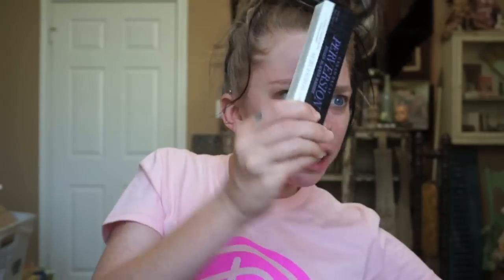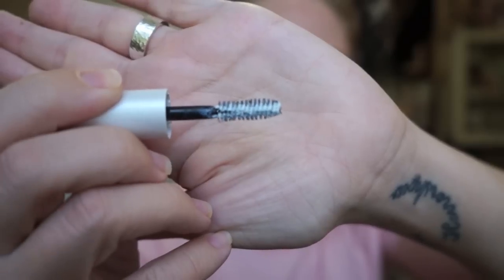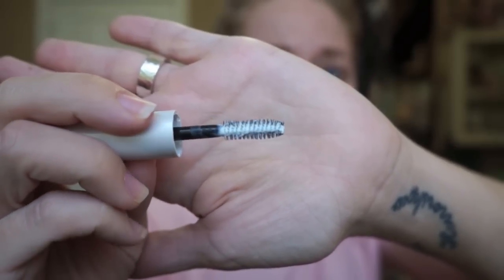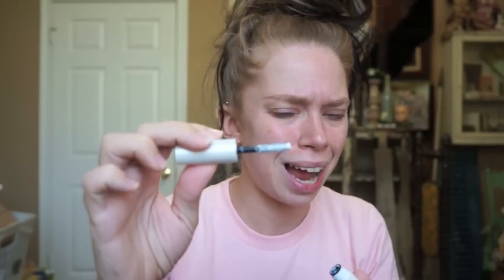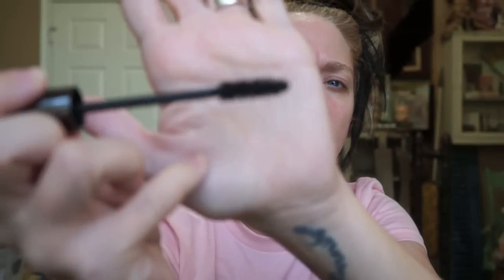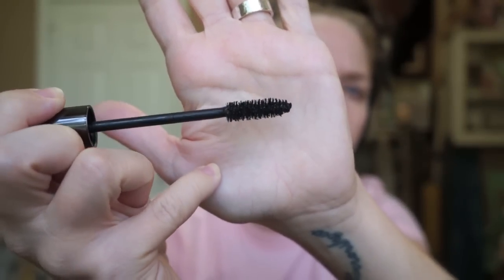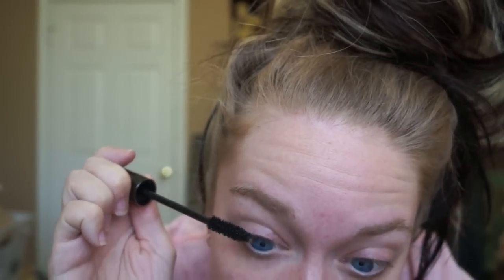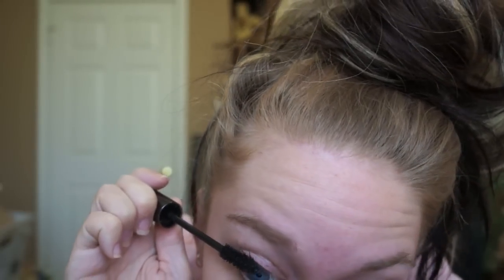PERVERSION MASCARA- FIRST IMPRESSION FRIDAY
WANNA SEND ME MAIL?  SEND IT HERE!:
GRAV3YARDGIRL
PEARLAND, TEXAS
77588